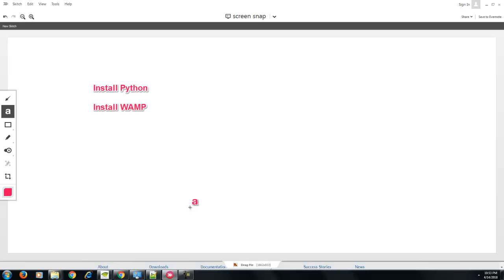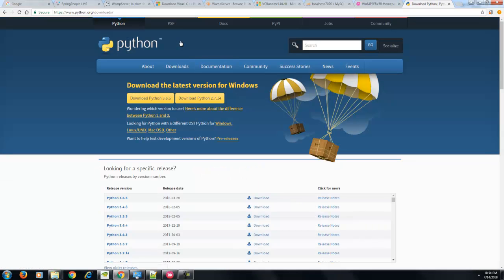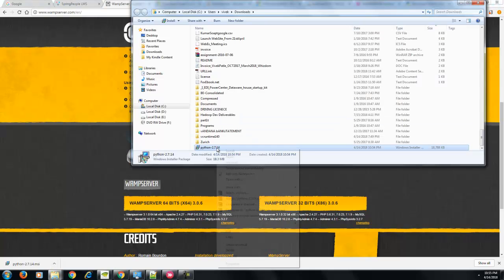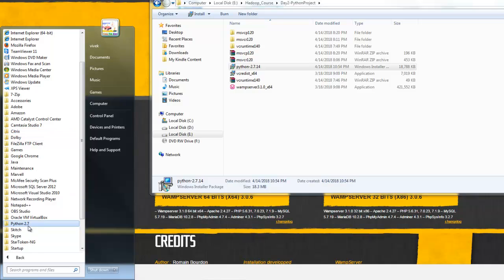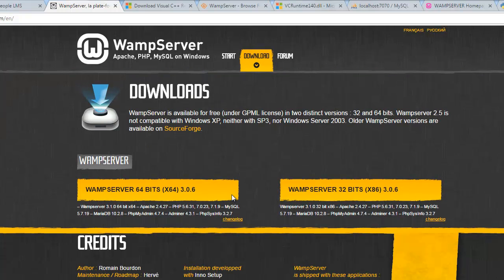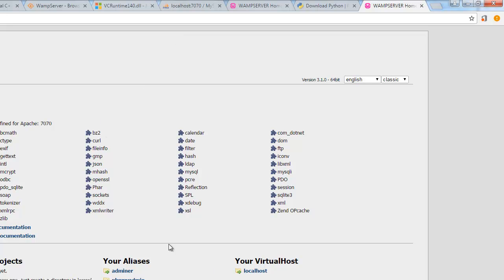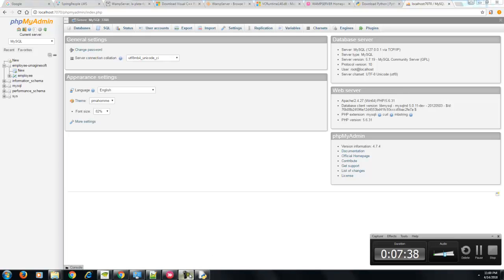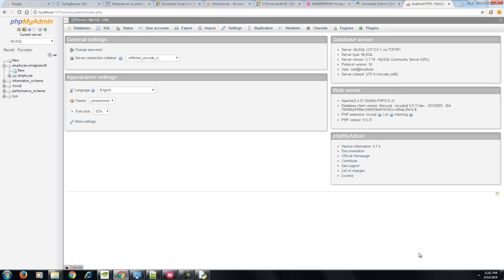InstallationPython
Installation Python & WAMP Server